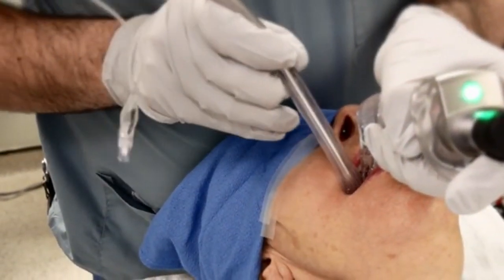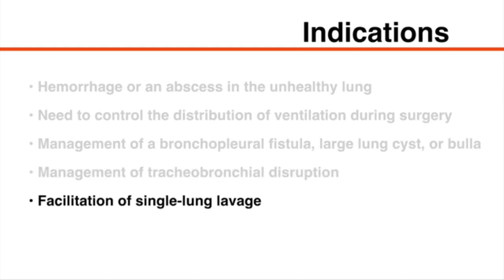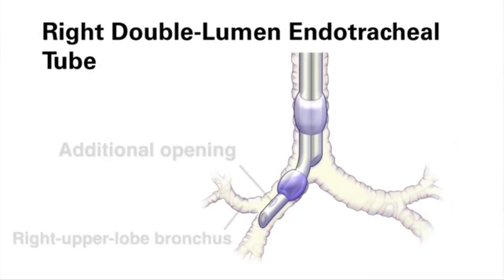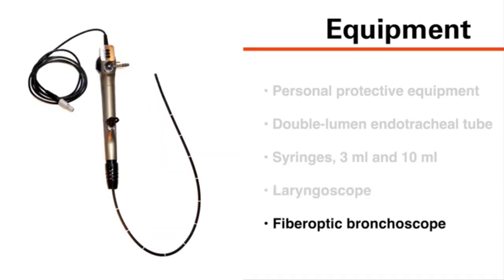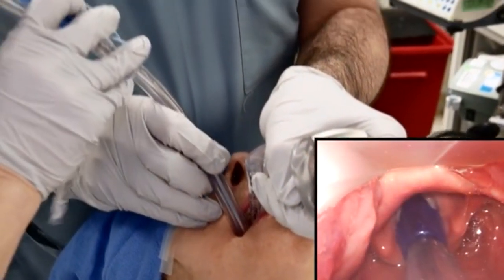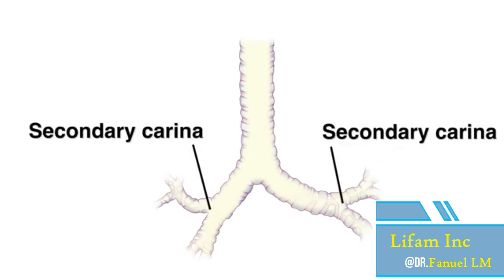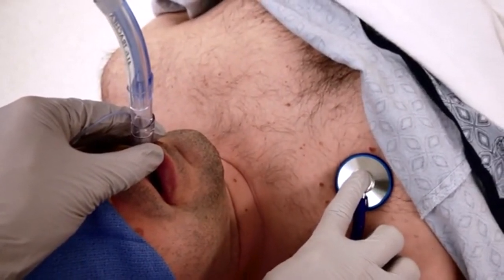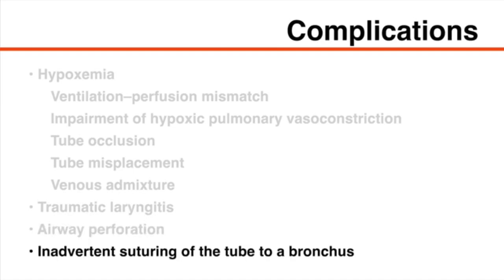Understanding Placement of Double Lumen Endotracheal Tube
Double-lumen endotracheal tube (DLT) placement is the most common technique to achieve lung separation. The lungs are paired organs interconnected by bronchi and trachea that function as one unit. However, isolation of one side from another may be required to optimize visualization for certain surgical procedures within the thoracic cavity, such as operations on the lung tissue, esophagus, mediastinal structures, thoracic vasculature, and thoracic spine. Lung isolation allows for the management of certain pathological conditions of the lung including unilateral lung hemorrhage, infection, trauma, bullous disease, or bronchopleural fistula.